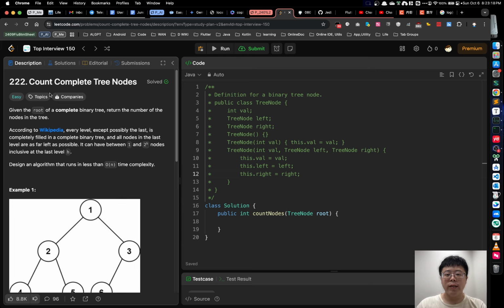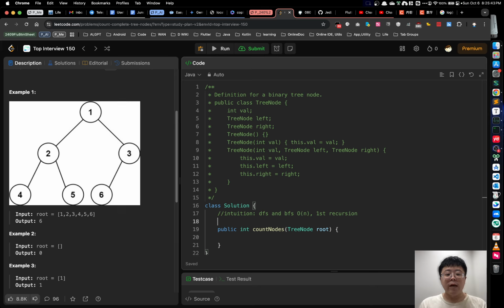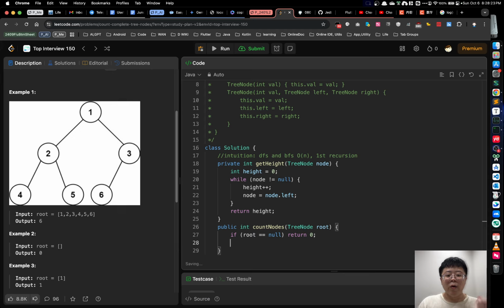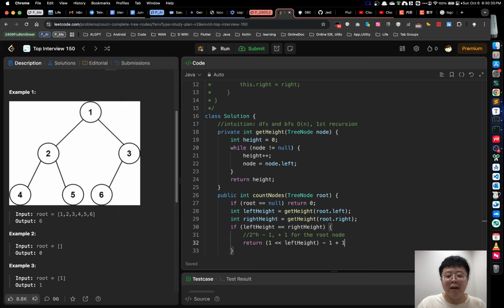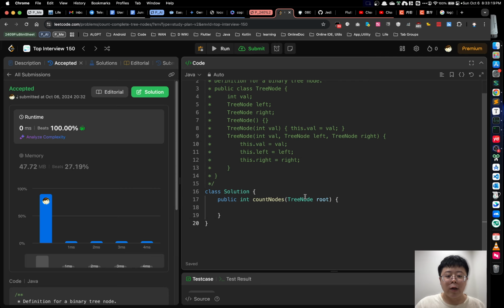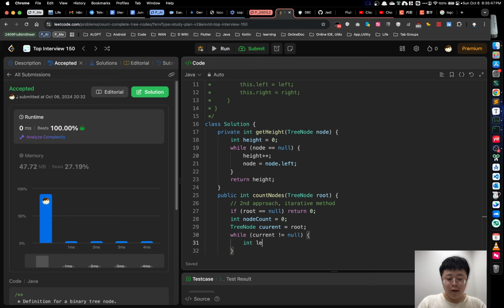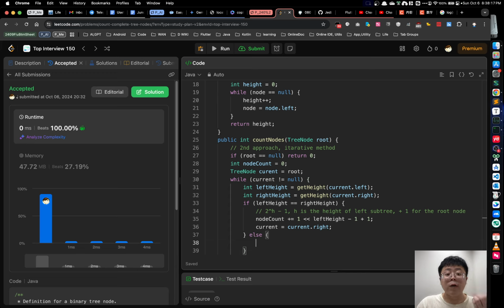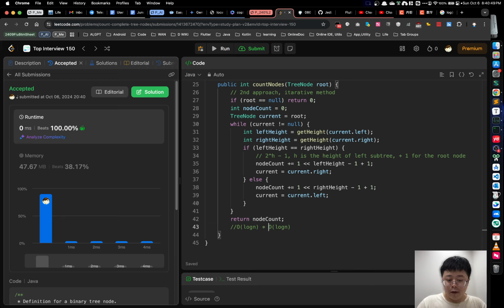LeetCode Quick Review One-Take Vlog: Problem 222 - Count Complete Tree Nodes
Hi, guys! I'm Jed, and welcome to my LeetCode review one-take vlog where I tackle the 222nd LeetCode problem, Count Complete Tree Nodes. I recently had a moment of inspiration and decided to document my journey of solving this LeetCode problem to enhance my problem-solving skills and oral expression. This video marks my early attempt at recording such content, and I appreciate your patience and support throughout this process. Thank you for joining me on this learning adventure!